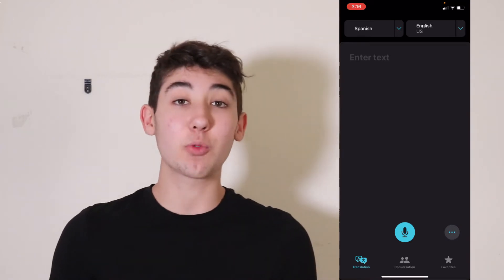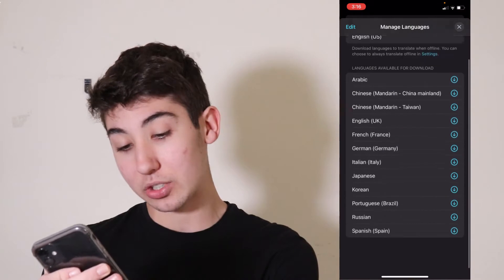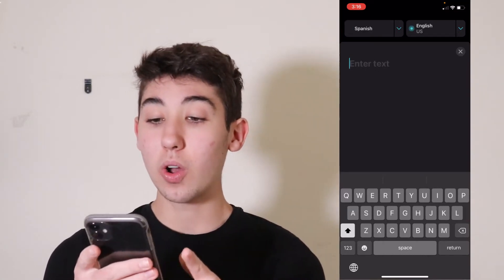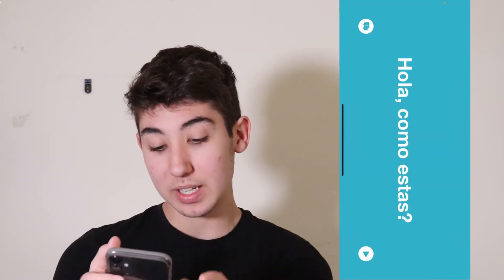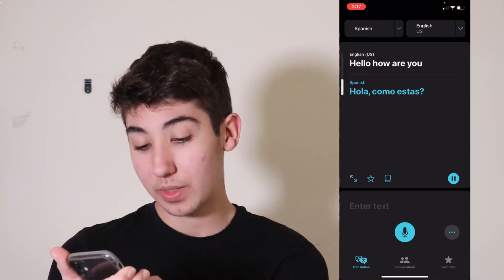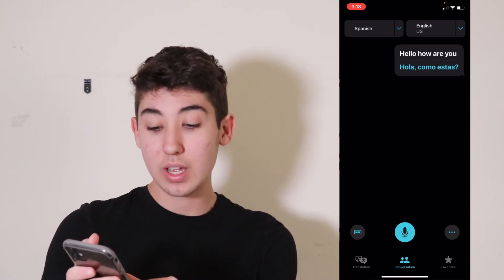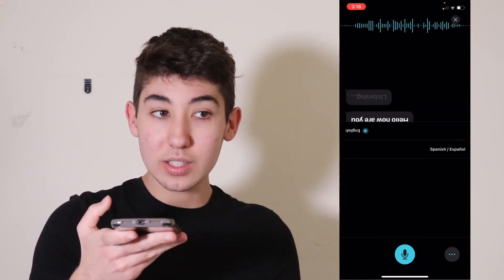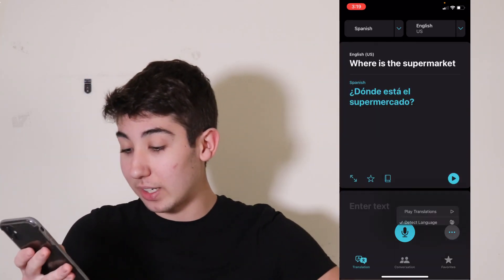How to Use The Translate App on iPhone in 2022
|    My Reselling Gear    |
Packing Tape
Bubble Wrap
Measuring Tape
Small Scale
Big Scale
Poly Mailer
Bubble Mailer
Rollo Printer
Rollo Labels
Heat Gun

If you have a video idea, make sure to tell me what video I should make next in the comments. And I will make it!

Ignore